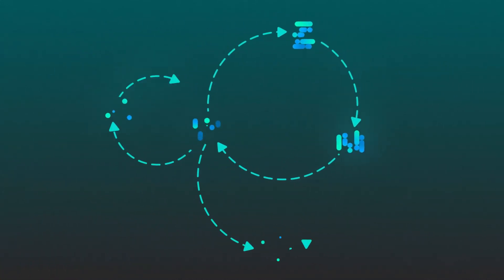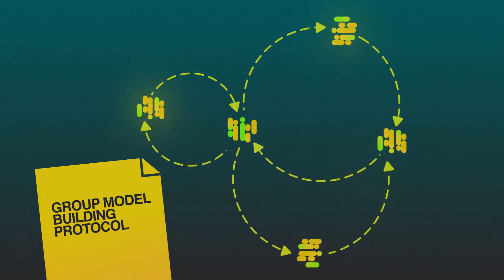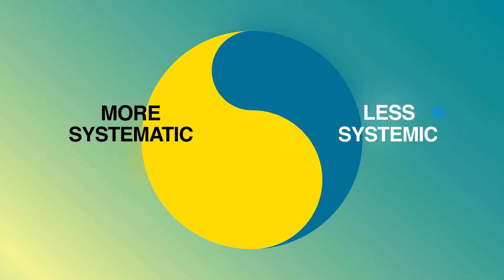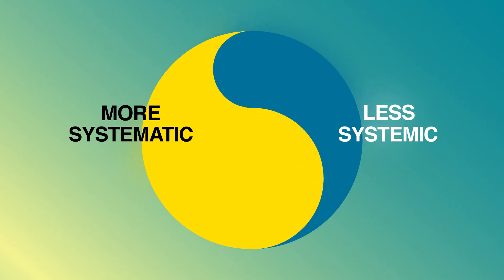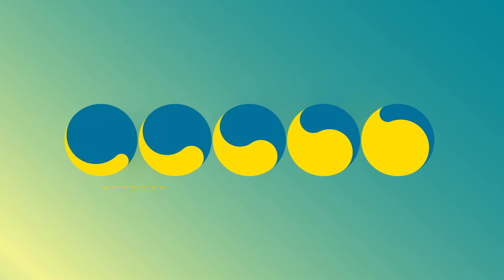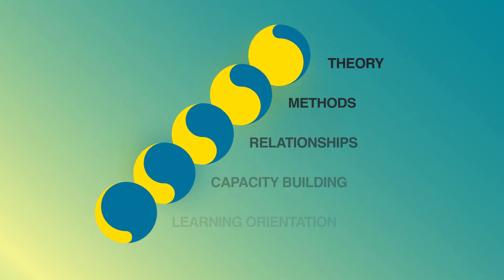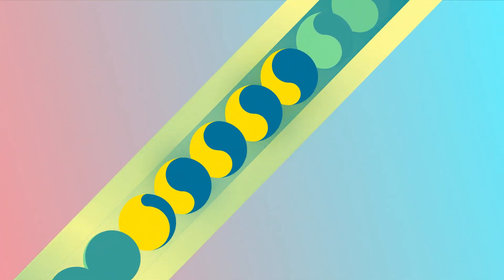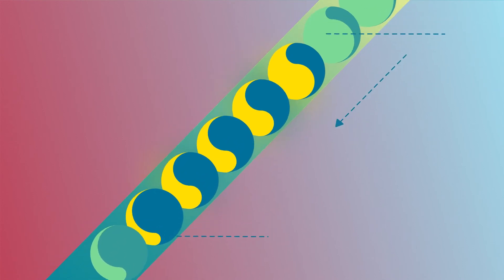Systematic and systemic approaches: use both in your research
Researching complex problems like chronic disease prevention can be more effective if you use a balance of two different approaches: the systematic and systemic. Here we introduce the idea of taking a flexible approach. Credits: Writers: Melanie Pescud, Lucie Rychetnik based on empirical case studies and the Systemic-Systematic duality described in Ison R, Straw E. The Hidden Power of Systems Thinking: Governance in a Climate Emergency. (2020)
Graphics and Motion Design: Gina Quadraccia
Producer: Tim Johnson